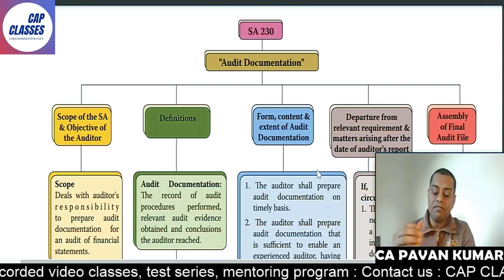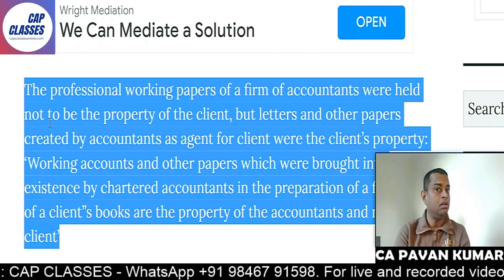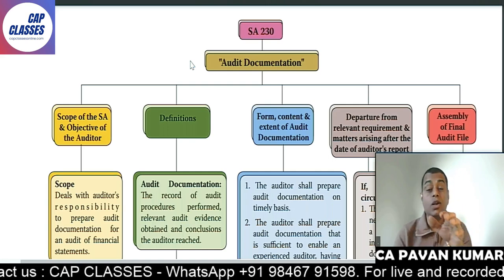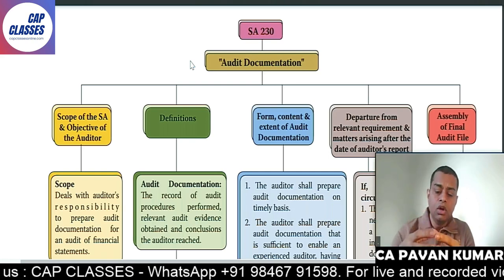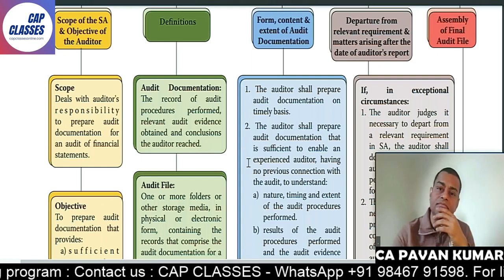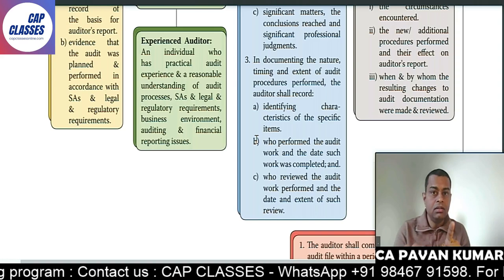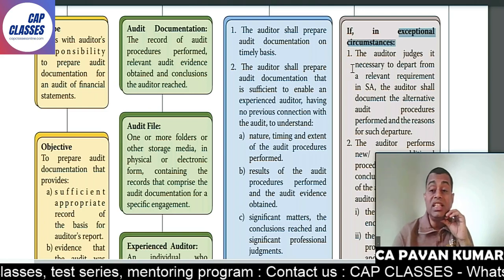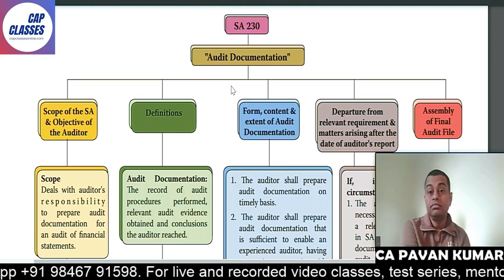Standards on Audit | SA 230 Audit Documentation | CA Inter CA Final May Nov 2023 | CAP CLASSES